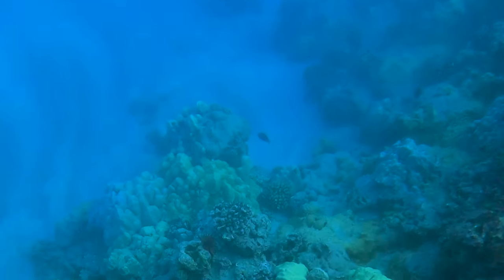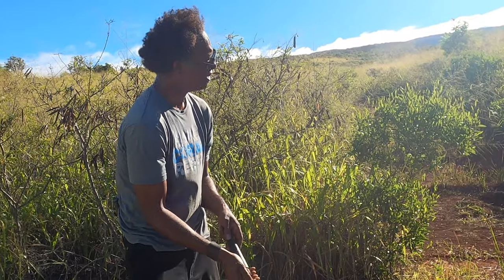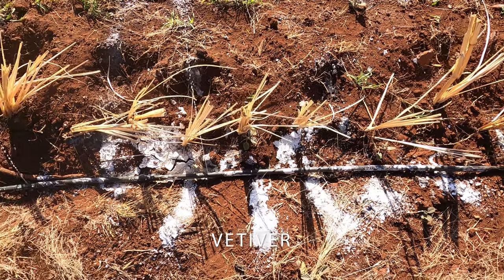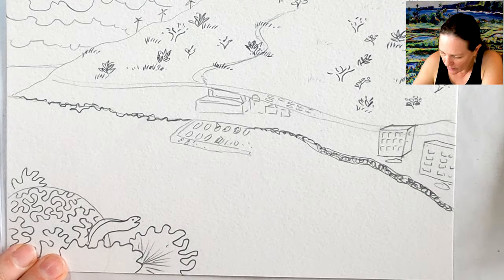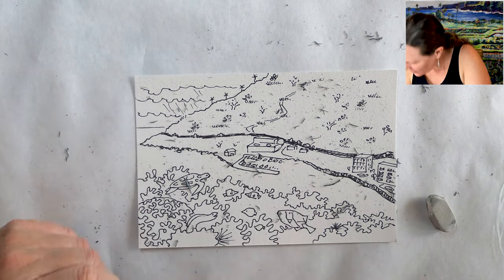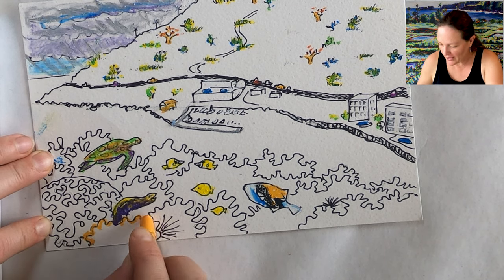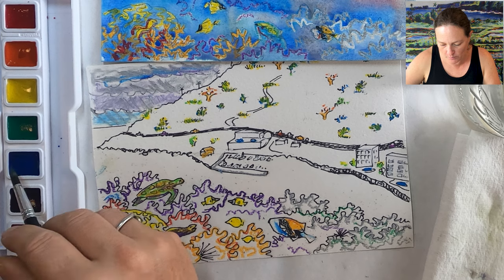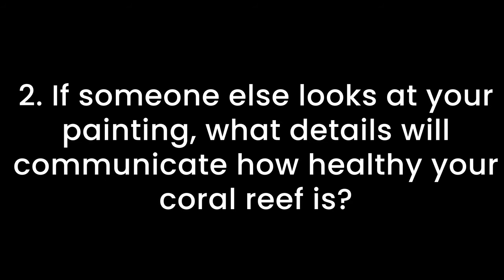Planting For Coral-- Ulana ʻĀina--Weaving Art and Conservation Education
Join artist and art teacher Maggie T Sutrov as she paints on site around Maui as conservationists and volunteers care for our coral reefs and our dryland habitats.
Then Maggie teaches a step-by-step art lesson where students can express how they will care for the coral reef, and see how their creative choices affect their painting's ocean in real time.  (Begin at 7:36)

Paintings created on site with Maui Nui Marine Resource Council at Māʻalaea Harbor and Pōhākea Watershed and the Coral Reef Alliance at the Wahikuli Watershed above Ka'anapali.  Ulana ʻĀina project made possible by the Hawaii State Foundation For Culture and the Arts.